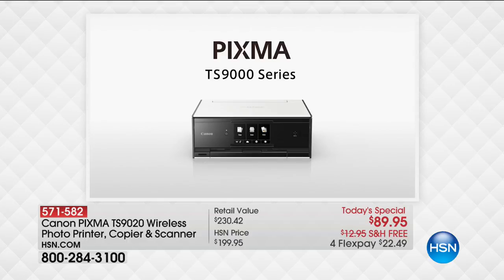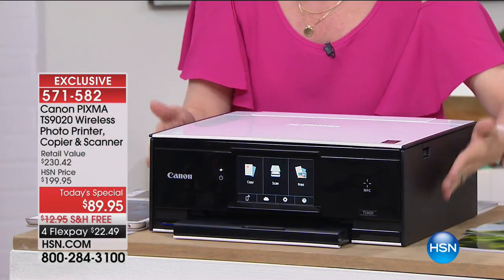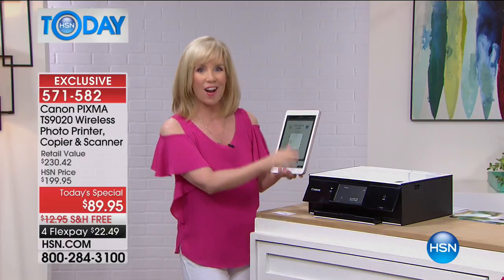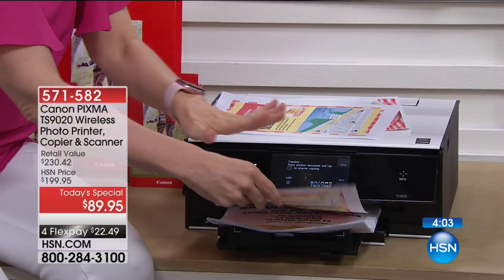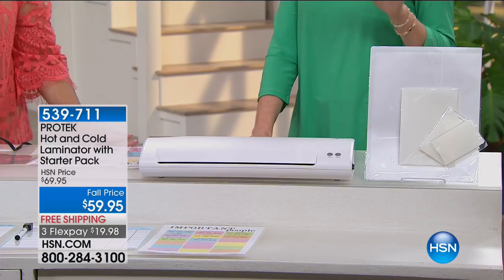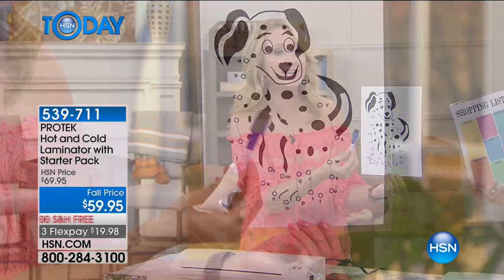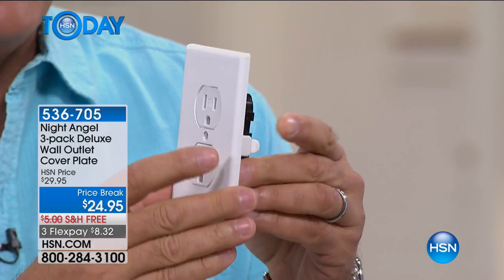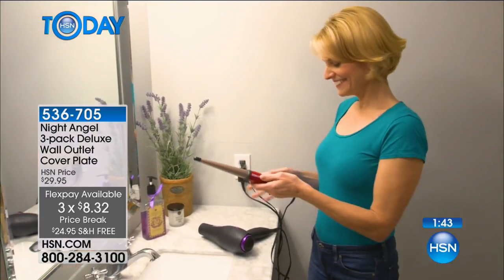HSN | HSN Today: Electronic Connection 08.11.2017 - 08 AM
Discover electronics find items and brands during this hour keeping your interests with technology. There will be all different brands with in this hour. This hour will show you demostrations and how to use the products in your daily life.